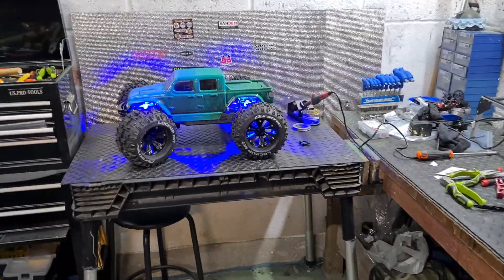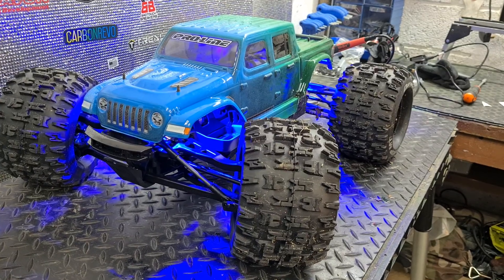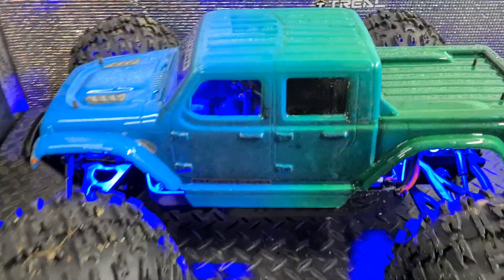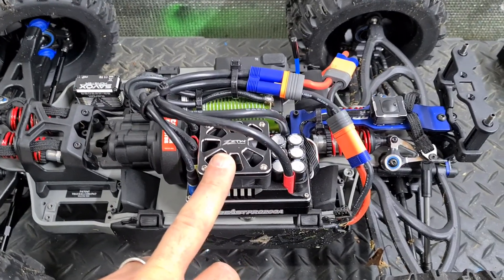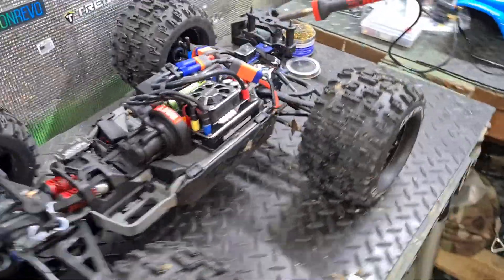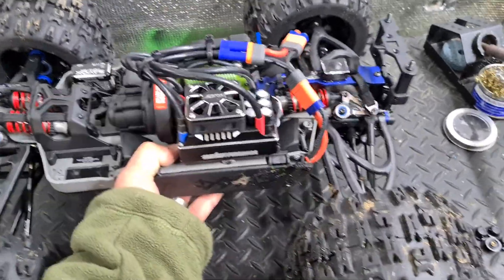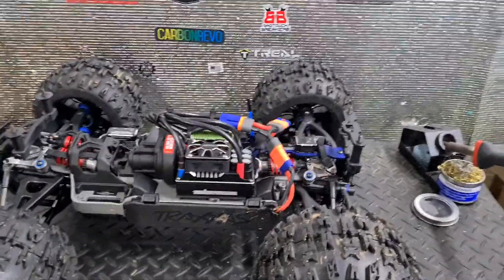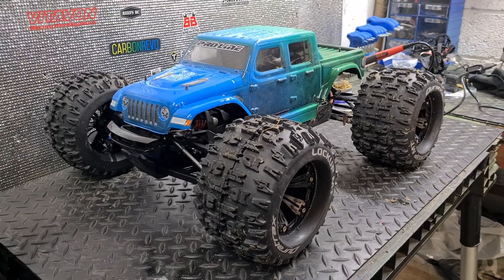Traxxas E revo 2.0 is finished!